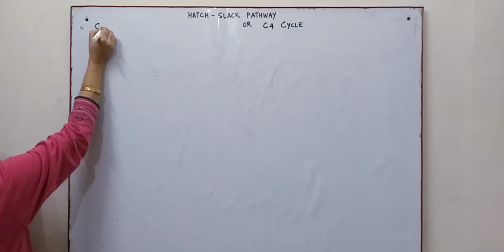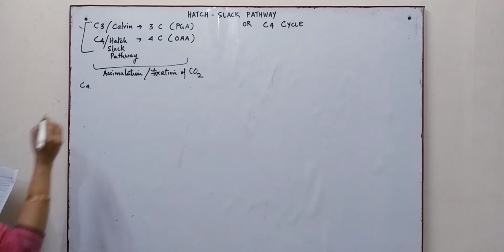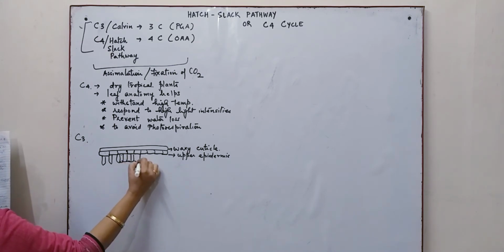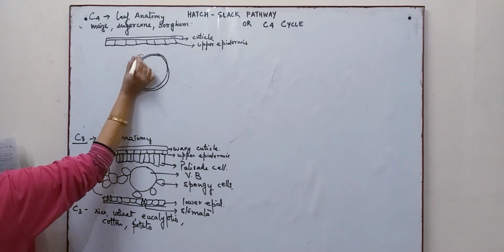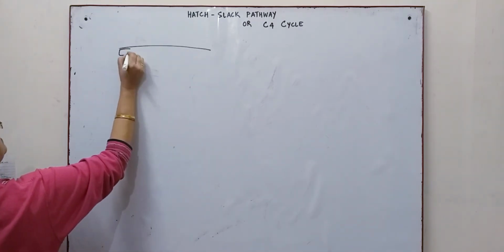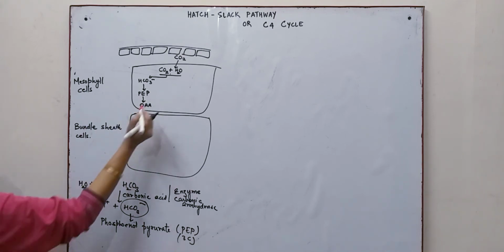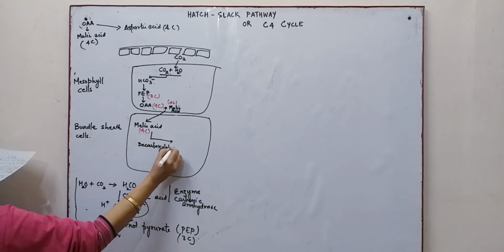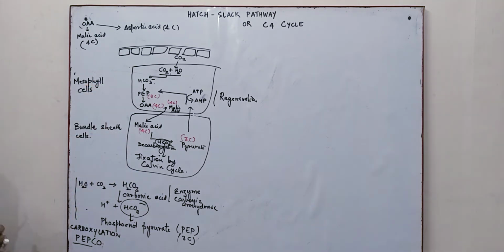Biology Tutorials | Class XI | Hatch Slack Pathway# C4 Cycle